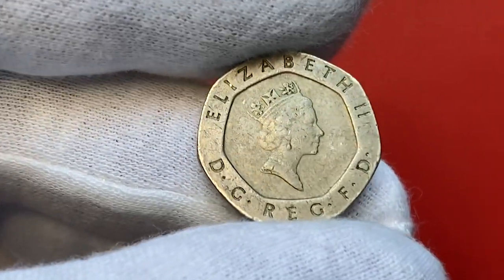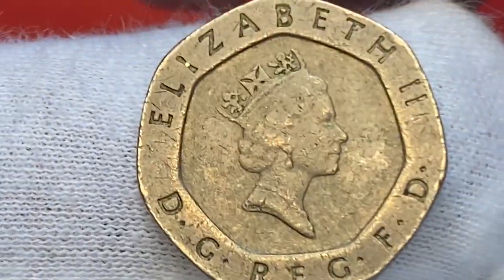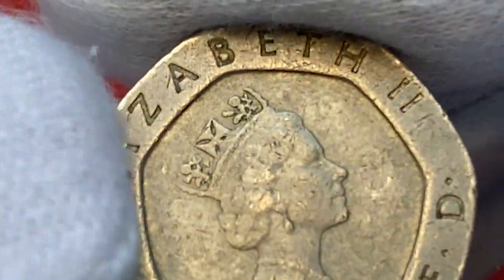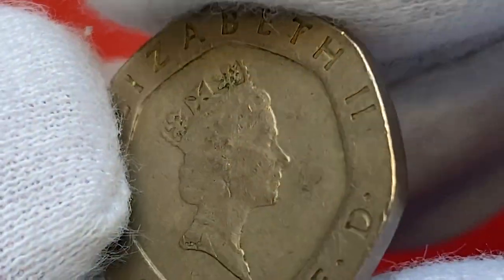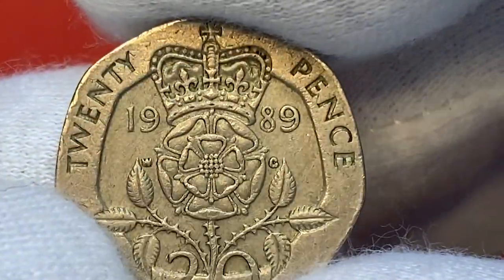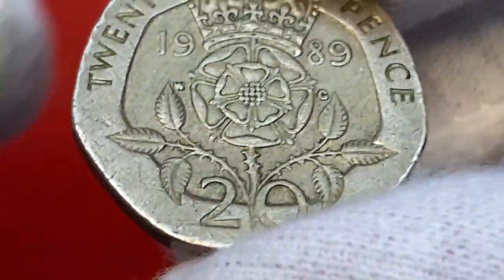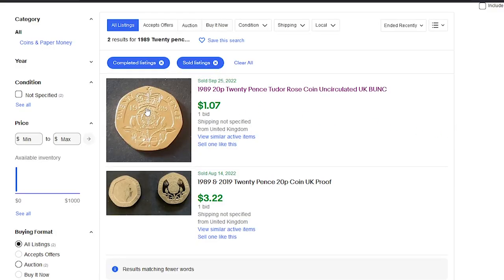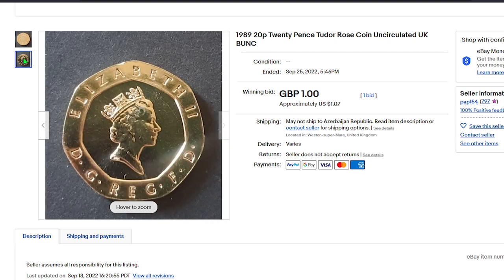1989 Twenty Pence Coins WORTHLESS or WORTH FORTUNE?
In this video, we'll show you how to determine the real 1989 Twenty pence UK coins price. We'll use this information to help you determine the value of your coins.

Whether you're a collector or just want to know the value of your coins, this video is for you! We'll show you how to determine the real 1989 Twenty pence UK coins price using market trends and other information. After watching this video, you'll be able to accurately estimate the value of your coins!